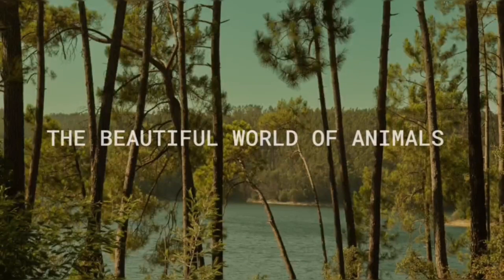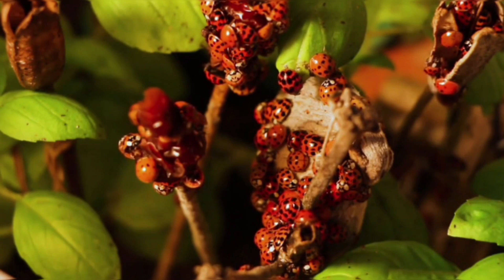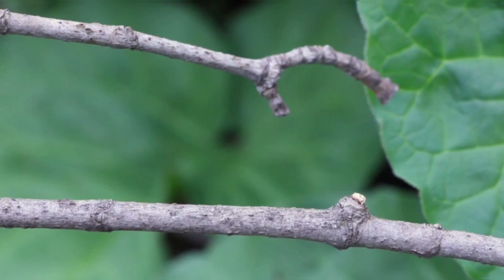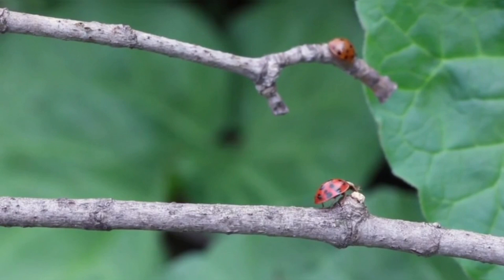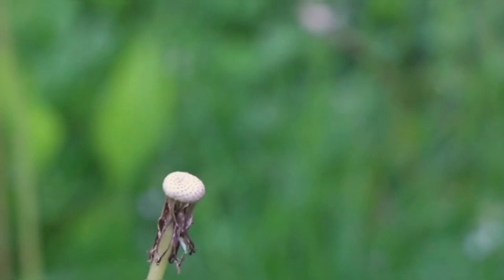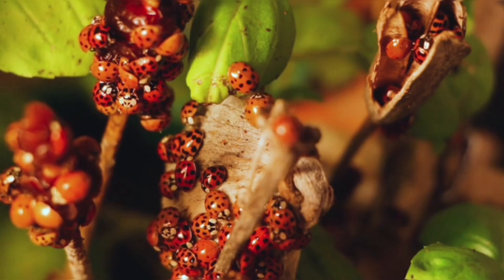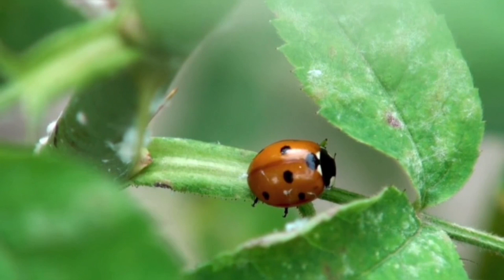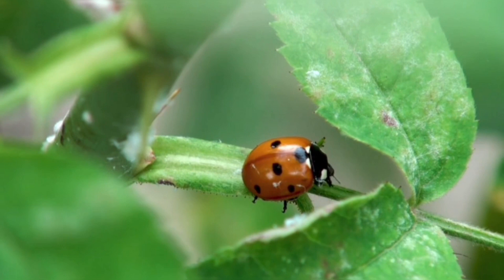THE LADYBUGS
Ladybugs, also known as ladybirds in some regions, are fascinating insects.